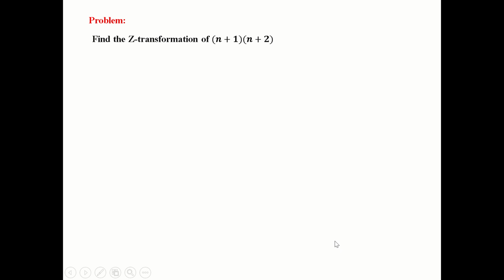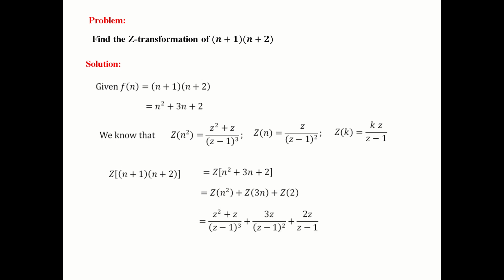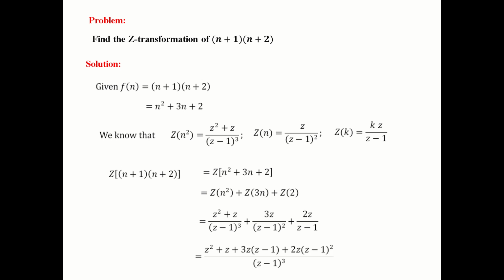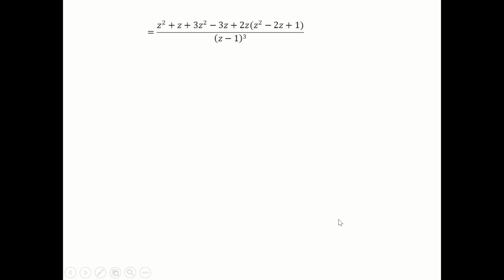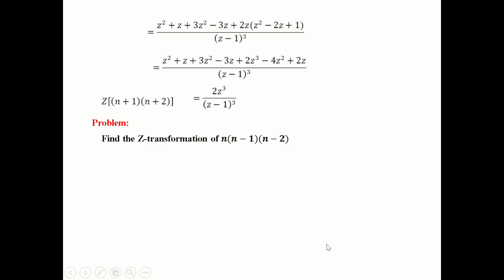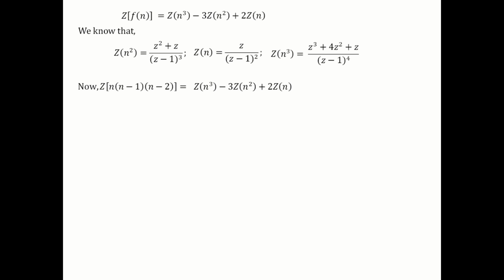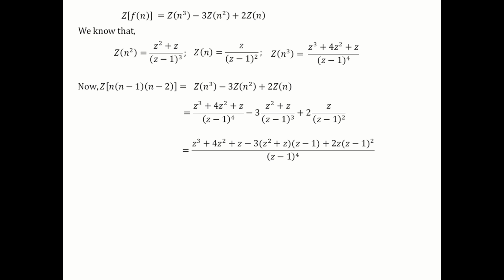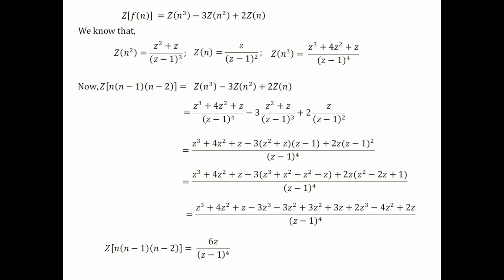ZTransformation 9 Z[(𝒏+𝟏)(𝒏+𝟐)] Z[𝒏(𝒏−𝟏)(𝒏−𝟐)] ProblemWithSolution Please Subscribe & Share 🙏